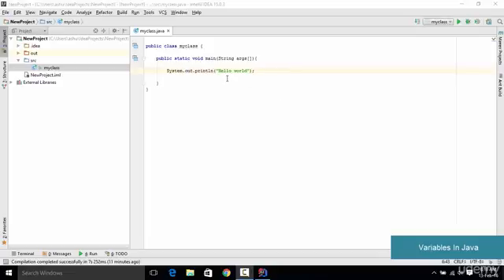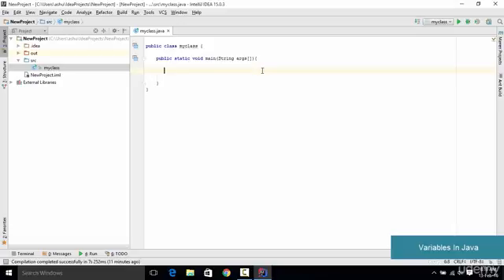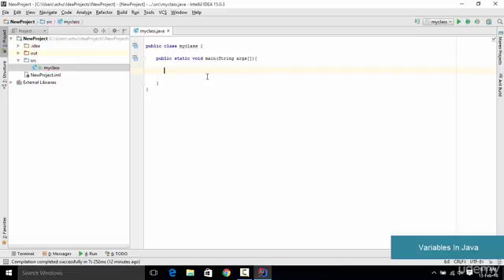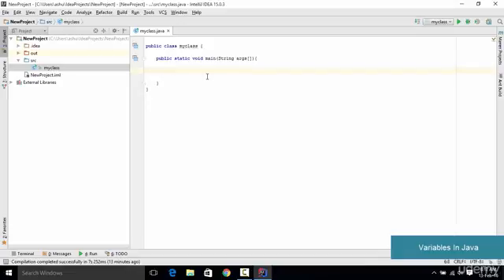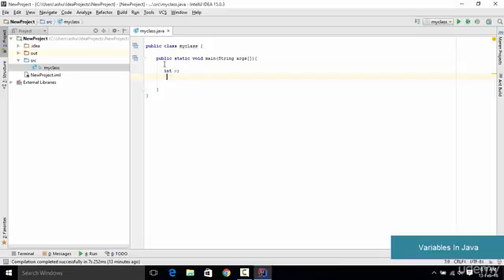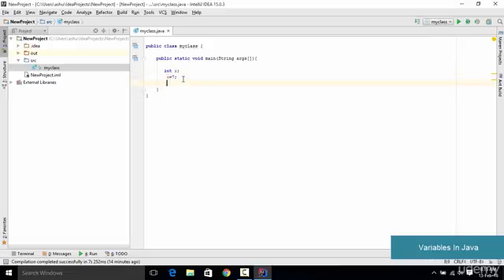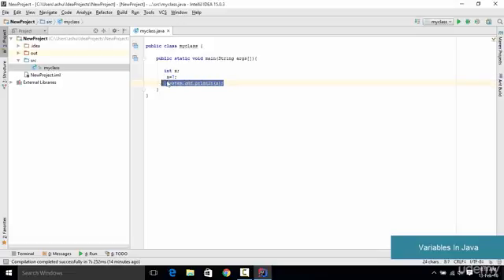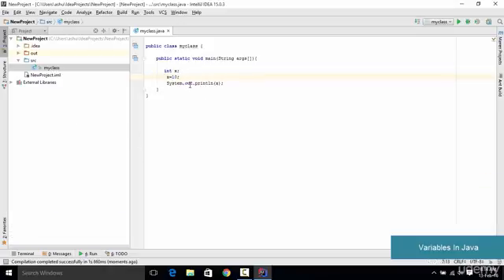Using Variables In Java(JAVA PROGRAMMING)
hello  Youtube,
In this video we gonna use variables in JAVA.so watch it carefully.
Learn the code.